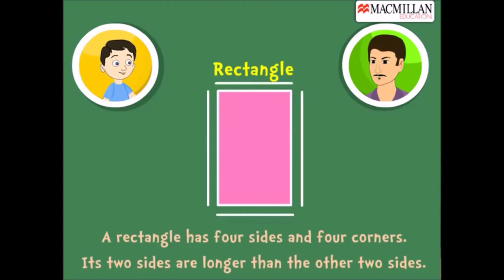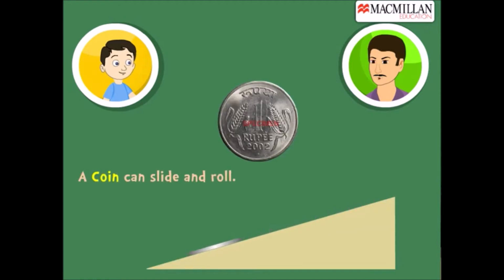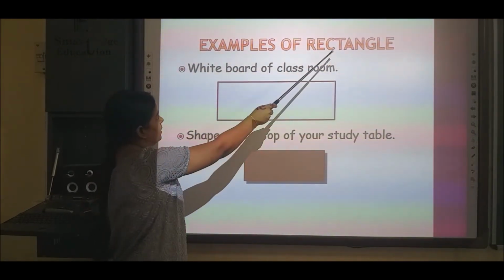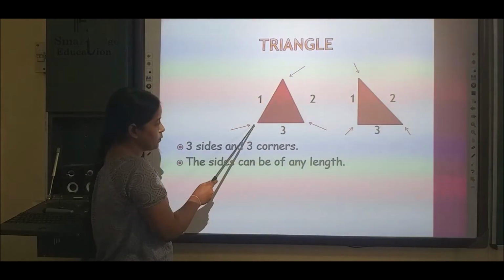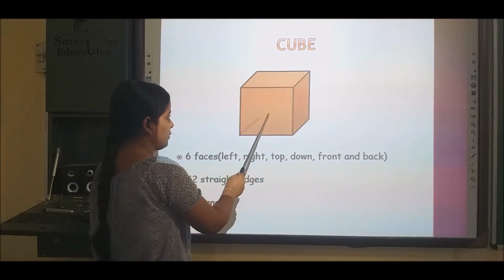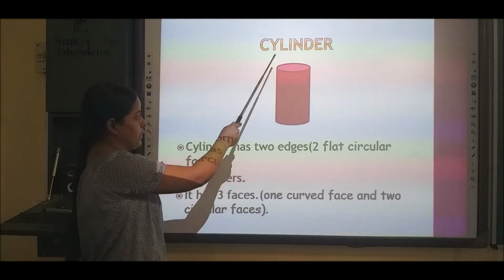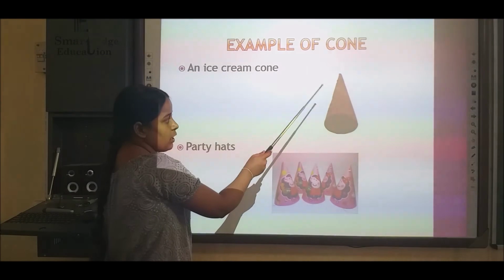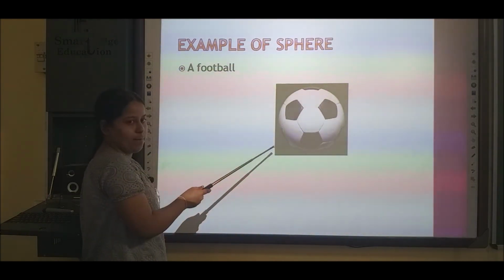Class 2 Maths Shapes With Animation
Miss. Amandeep Kaur